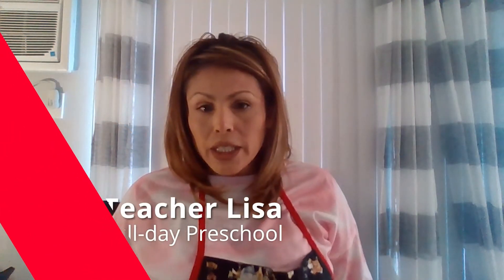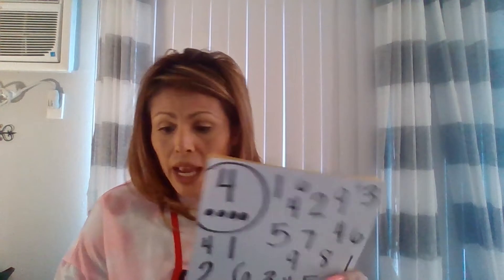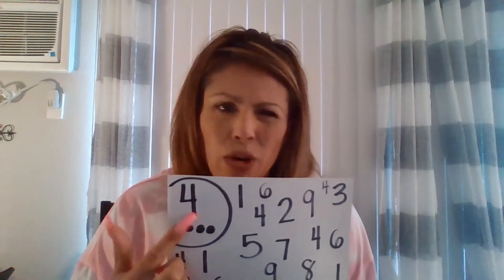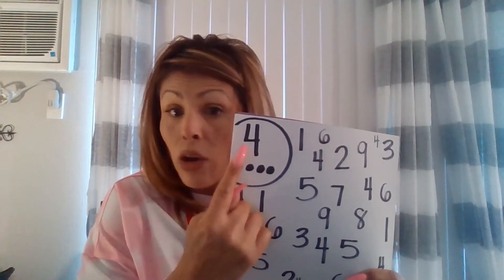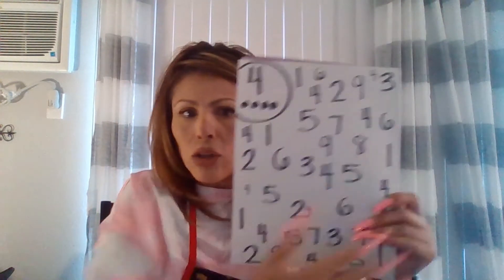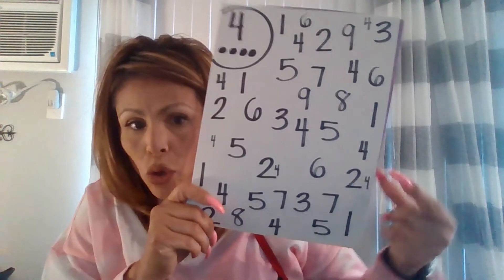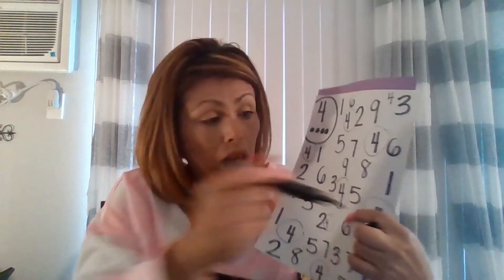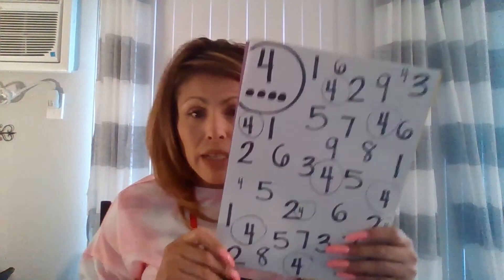Home Activity with Teacher Lisa, Number Scramble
Home Activity with EDL6, Teacher Lisa
Number Scramble
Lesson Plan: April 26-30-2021